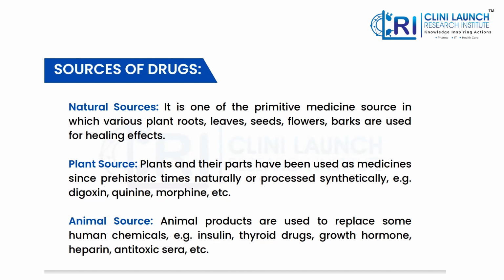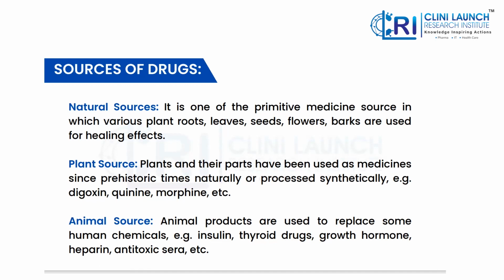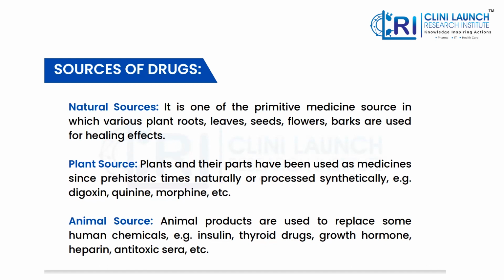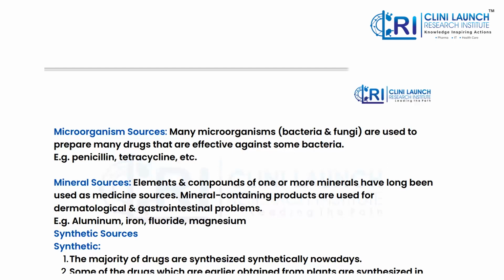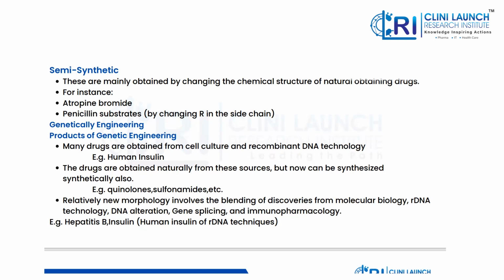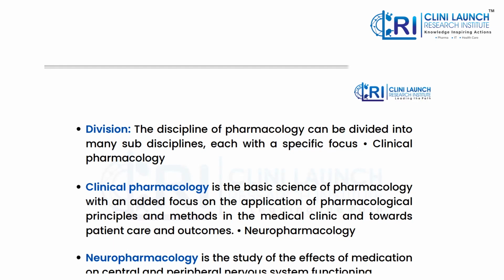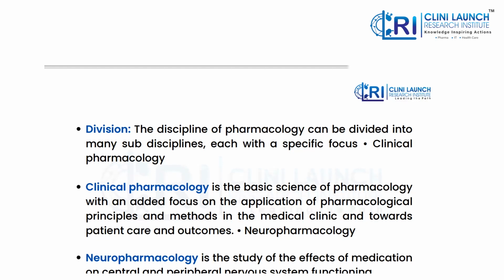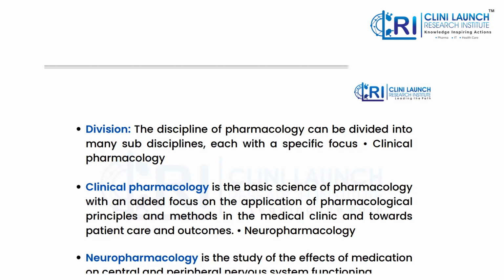Demo Class of "Pharmacology in Clinical Research" at CliniLaunch Research Institute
Understand the World of  Pharmacology in Clinical Research: Free Demo Class!

Are you passionate about making a difference in healthcare industry? Curious about the fascinating world of  Pharmacology in Clinical Research?

Join us for an exclusive YouTube demo class that will unveil the exciting realm of  Pharmacology in Clinical Research and its vital role in advancing medical breakthroughs!

Whether you're a healthcare professional, a student, or someone with a passion for Life Science, this demo class is perfect for everyone interested in the intersection of medicine and research.

Don't miss this golden opportunity to broaden your horizons and be a part of groundbreaking medical advancements!

Spread the word and invite your friends to join in too!